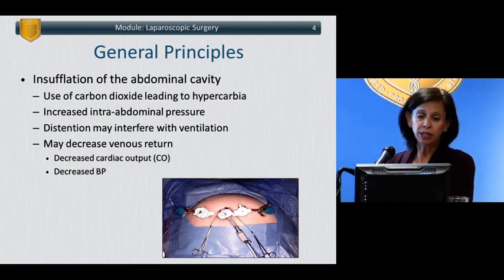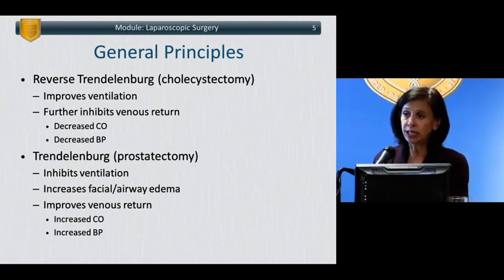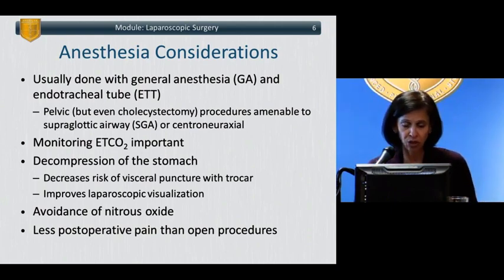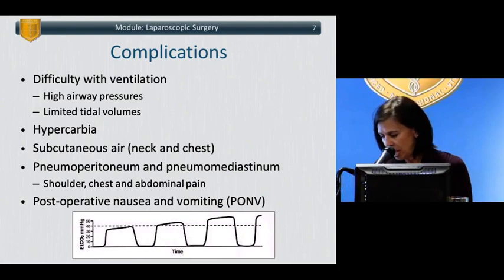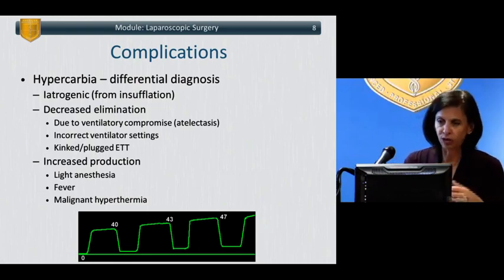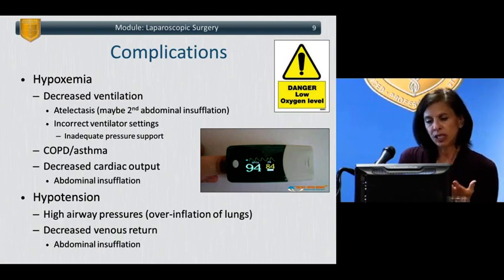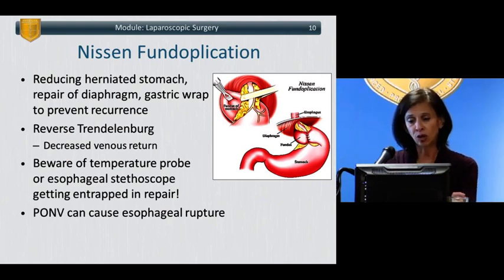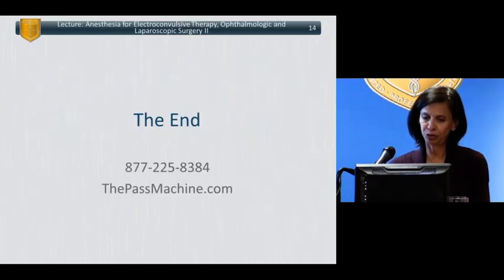ANADVv2 1 08B Anesthesia for Electroconvulsive Therapy, Ophthalmologic and Laparoscopic Surgery II